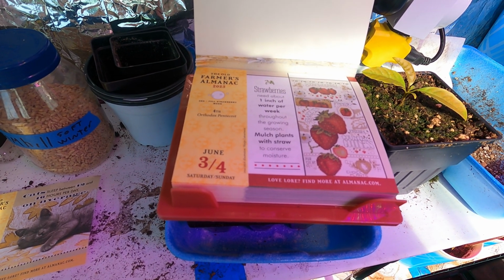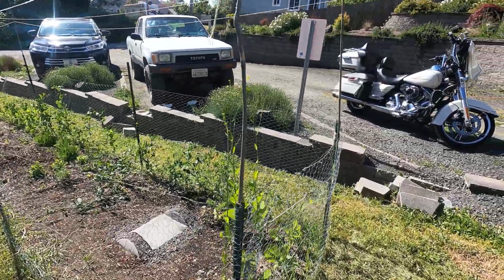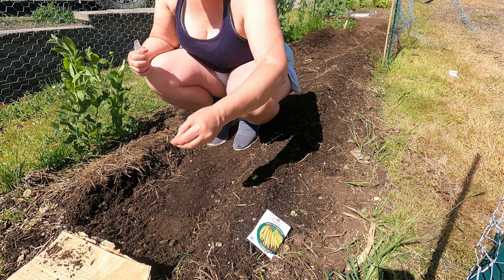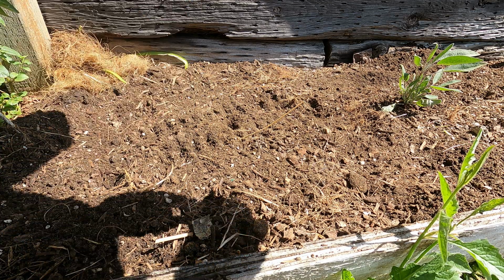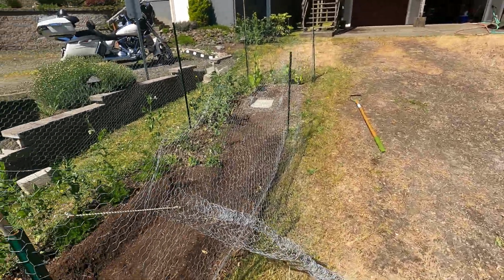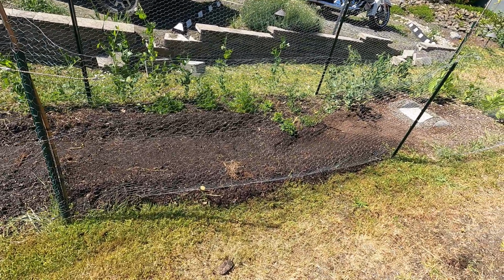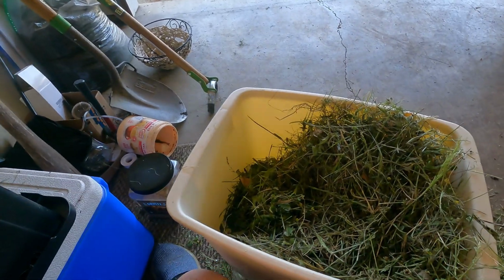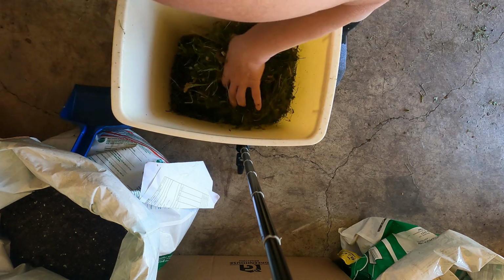Cooking Up Trouble 6 Not Your Mums Silage: Vlog 78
Produced by: Linda Teppler

Production Assistant: Che Dean

In The Garden with    @eliandkate